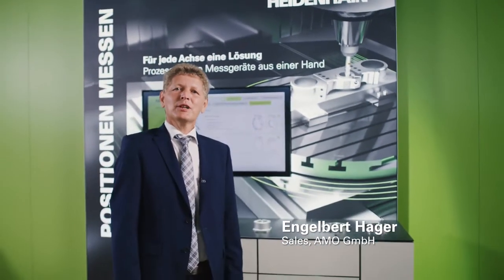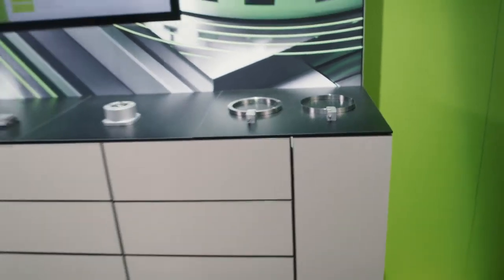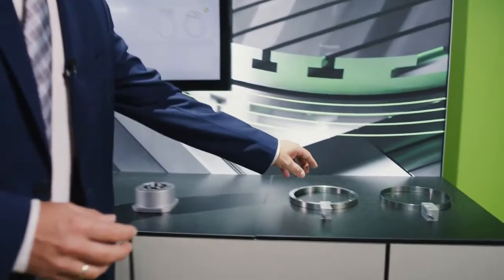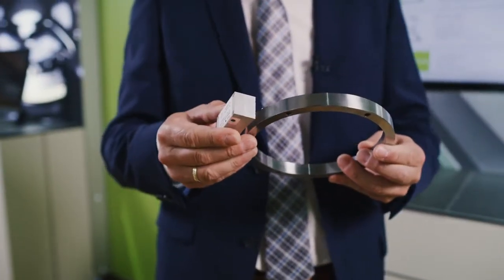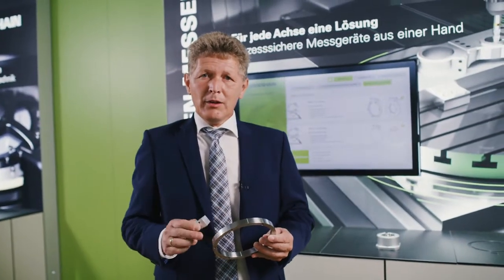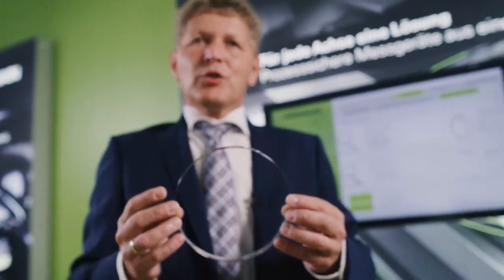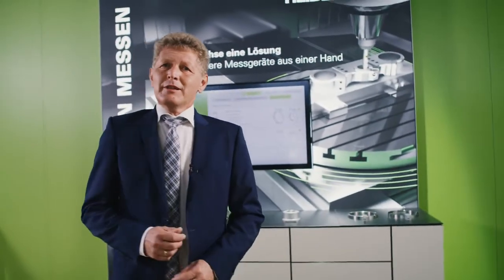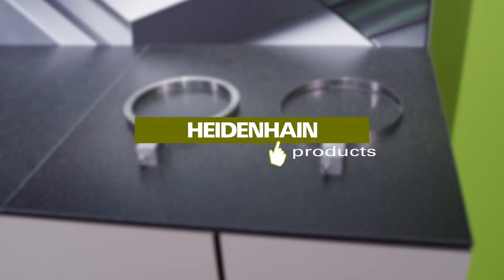Angle encoders from AMO: modular, robust, versatile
Inductive modular angle encoders from AMO feature a modular design and a wide range of axis integration options. They also enable solutions for specialized applications, including extremely large axis diameters and harsh environments. This comes from their highly versatile design, not to mention their high accuracy and signal quality. These encoders are also extremely insensitive to contamination and wear, thus enabling a long service life.